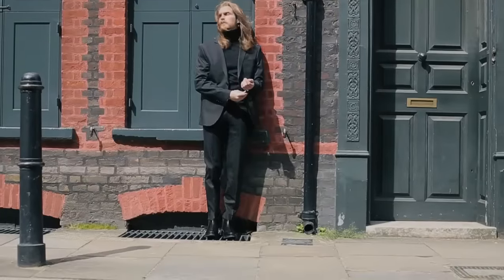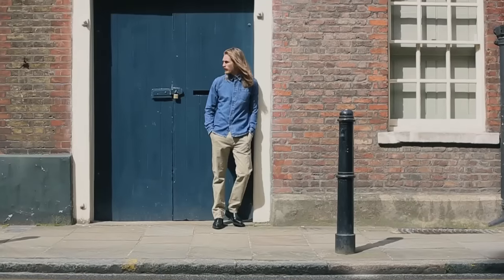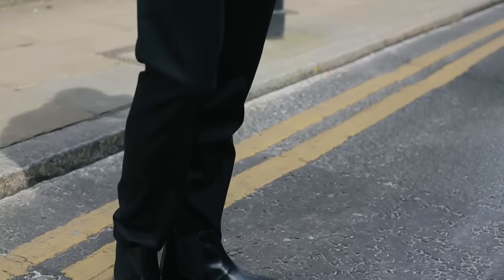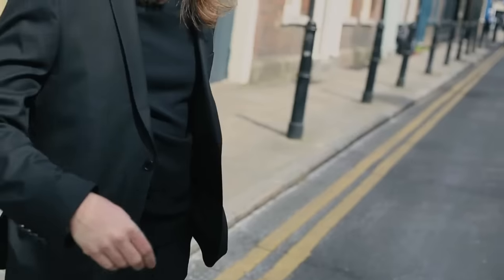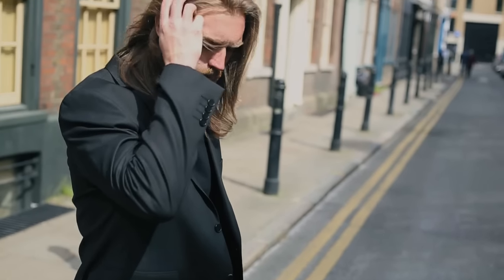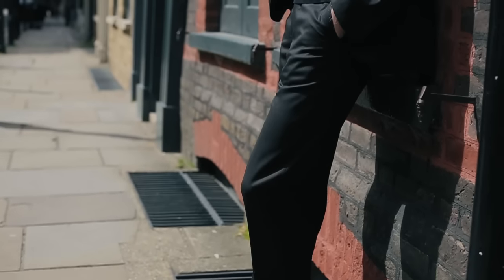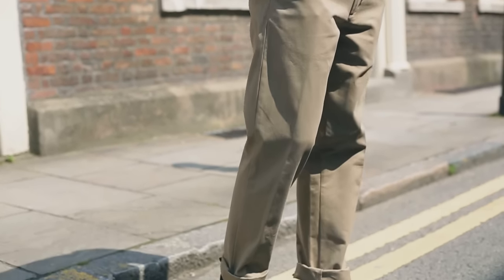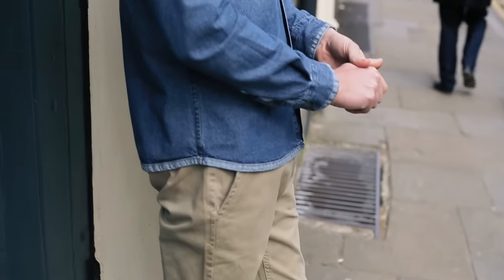How To Wear Chelsea Boots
Chelsea boots are a wardrobe staple, dressing you both up, and down. Here’s 3 easy ways to wear yours.

For the rocker look, go for a leather biker jacket, black skinny jeans (with distressed effect if you want a rugged finish), a plain white tee, and your Chelsea boots to finish. You could also try accesorising with some leather bracelets and try a more relaxed neckline in your T-shirt for a really laid back approach.

We have The Beatles to thank for this business look more than anyone else. Their custom-made Chelsea boots were always paired with their grey tailoring. You can switch this look up a little with a roll neck underneath your suit jacket or just keep it simple with a plain white shirt. If you’re accessorising this look, I’d stick to a classic watch. If it’s cold outside, opt for an overcoat to keep the cold at bay but retain that classic aesthetic.

If you’re not after a totally distinct look, and you just want to incorporate your Chelsea boots into everyday outfits, that’s easily done. For this I’d stick to other staple pieces which you should already have in your outfit (if you don’t, get them immediately).
It’s almost impossible not to create a classically cool look when you’re building your outfit around Chelsea boots but this really is a sterling example of just that. Try a denim shirt, slim or skinny cut jeans,

And there you have 3 versatile easy chelsea boot looks.